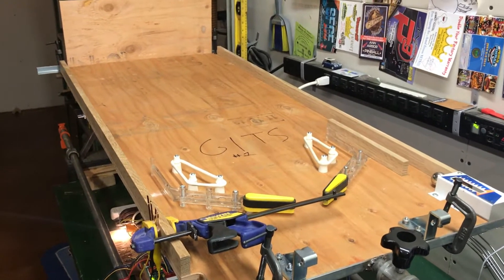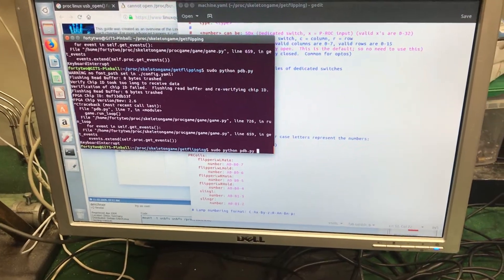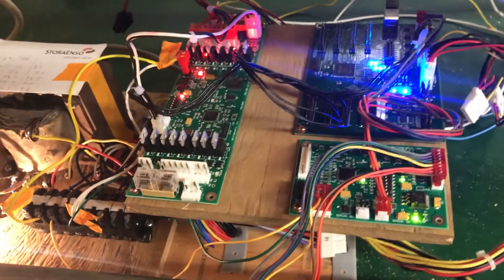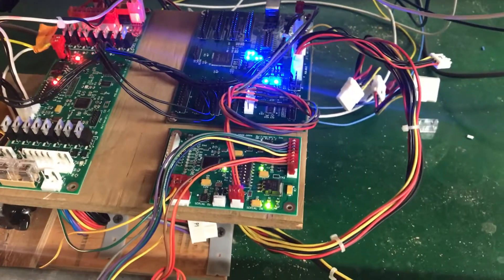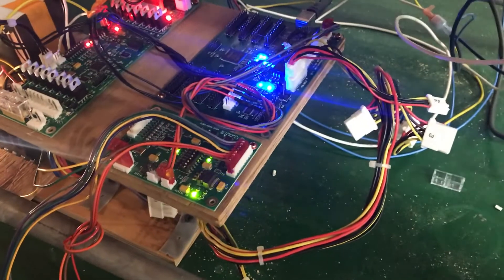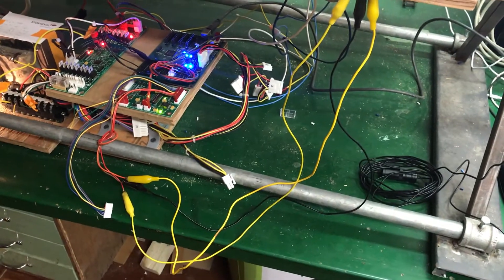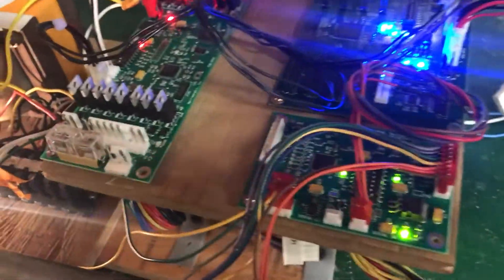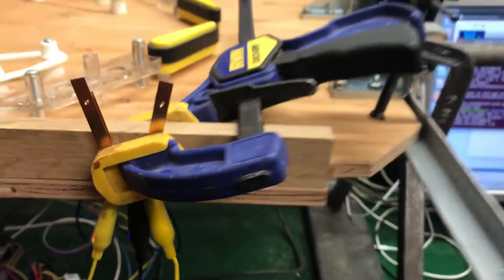Building a Custom Pinball - 03 - First Flip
A quick video of the first flipping of my hardware setup.  This is all mocked up with spare connectors and parts I had.  The power supply is a PC ATX and the high voltage is from a older transformer.